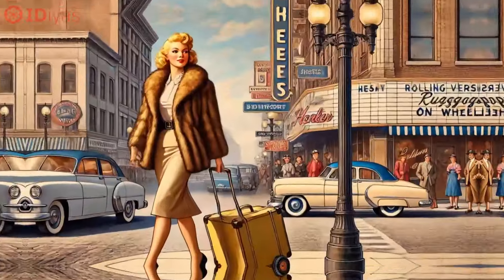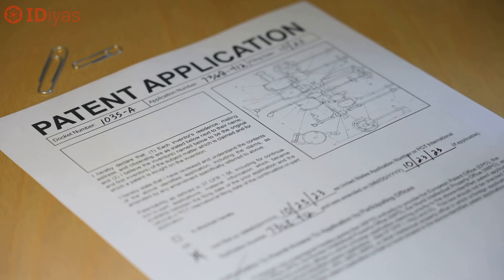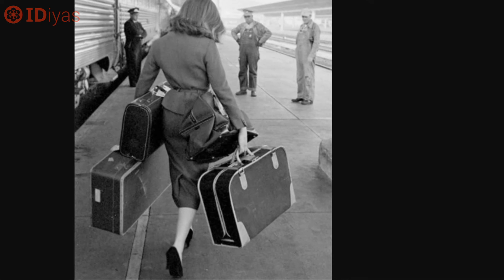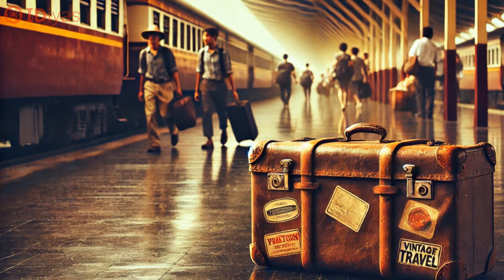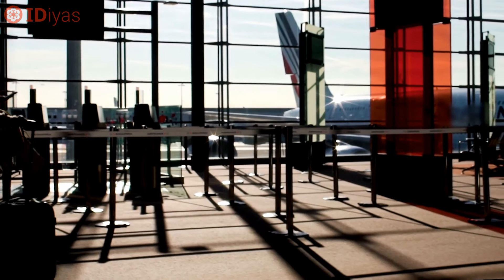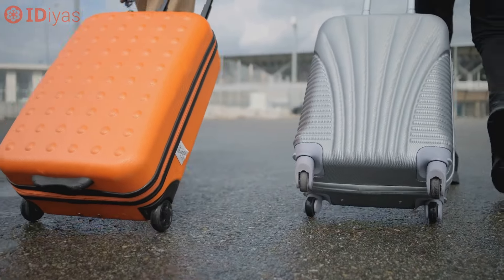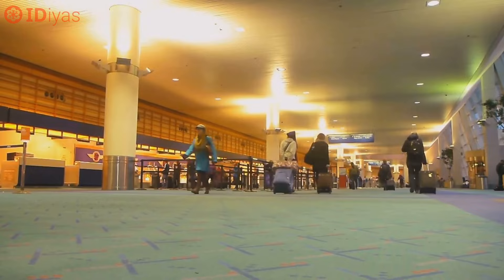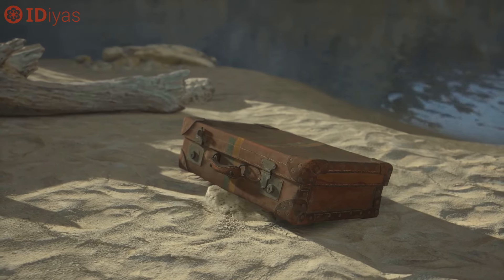Why Did the Rolling Suitcase Take So Long to Invent?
In this video, we explore the fascinating history of the rolling suitcase, a seemingly simple invention that took until the 1970s to come to life. Learn how Bernard Sadow's breakthrough idea of adding wheels to luggage changed the travel industry forever and how Robert Plath's Rollaboard™ suitcase in the late 1980s revolutionized air travel even further. We'll also dive into why such a "blindingly obvious" idea took so long to be adopted and what lessons we can learn about innovation and economic efficiency.

Have you ever wondered what other obvious innovations we're overlooking today?